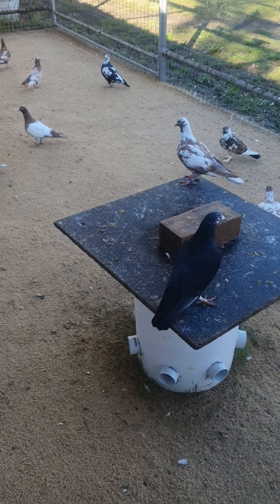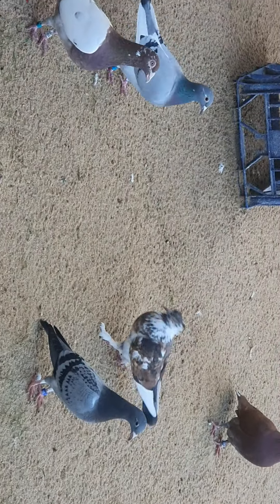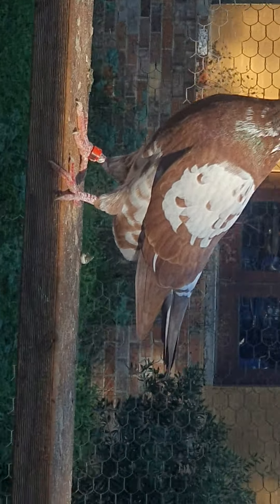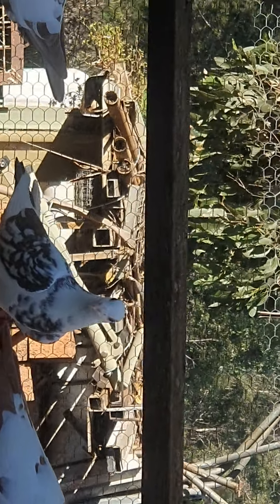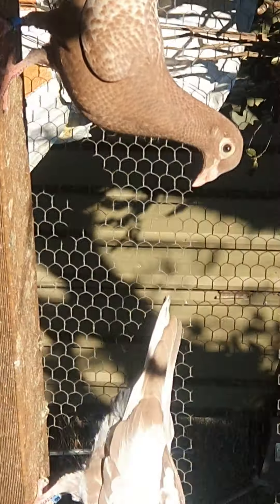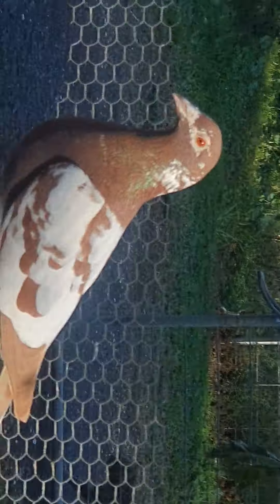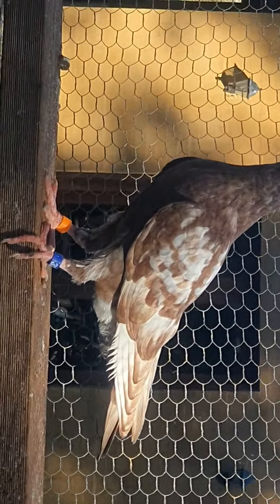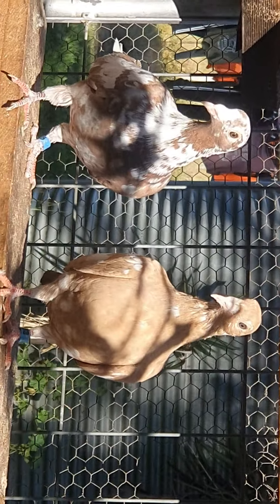Tiger grizzle and carno's meuleman raceing pigeons in my loft